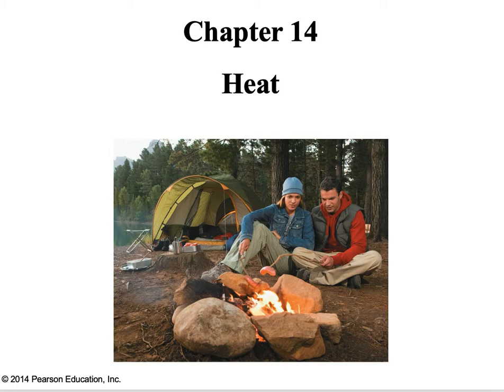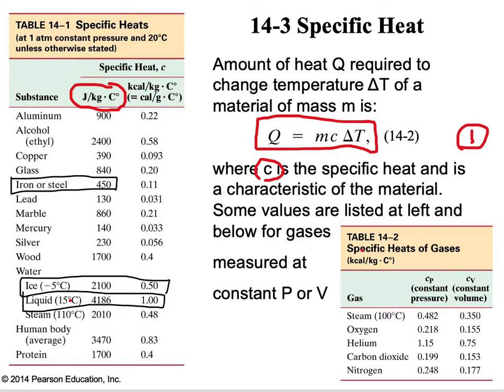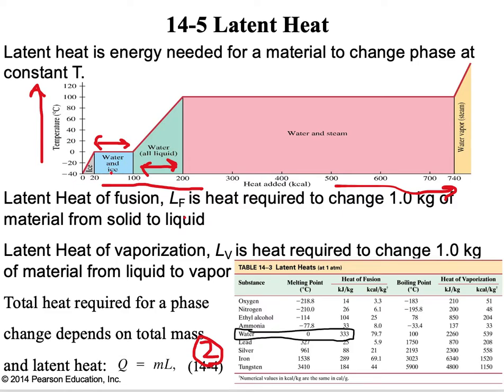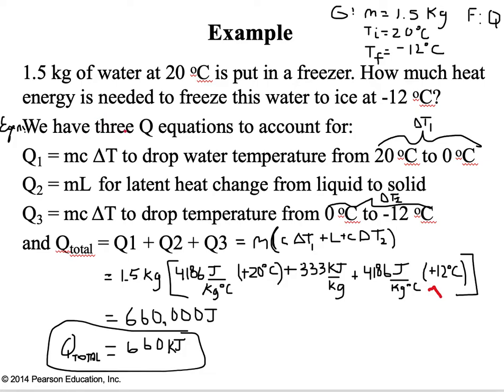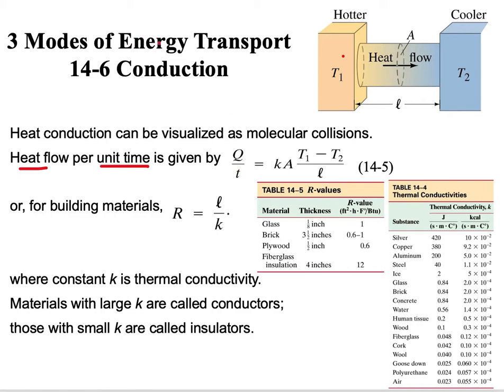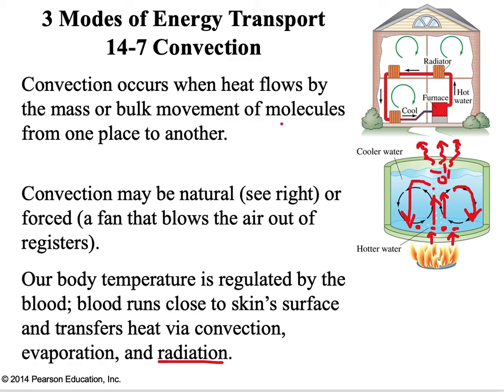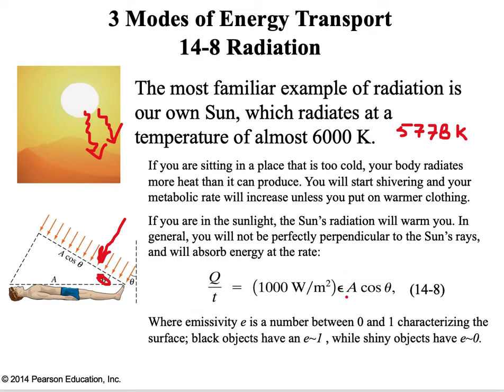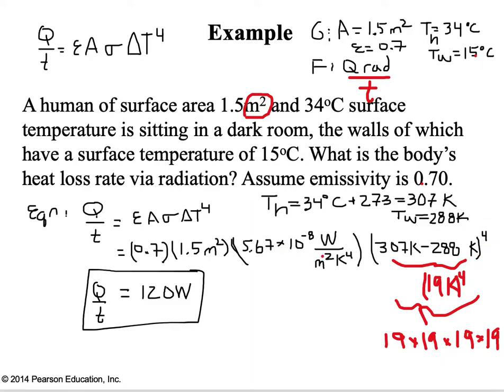Heat and Energy Transport - Chapter 14